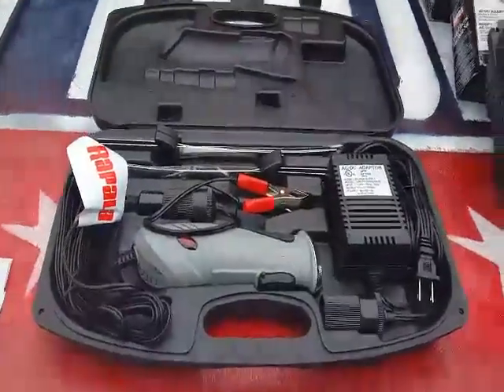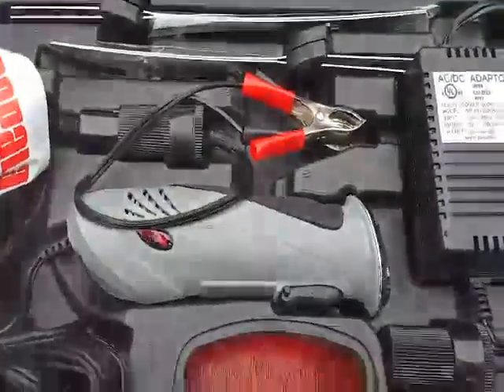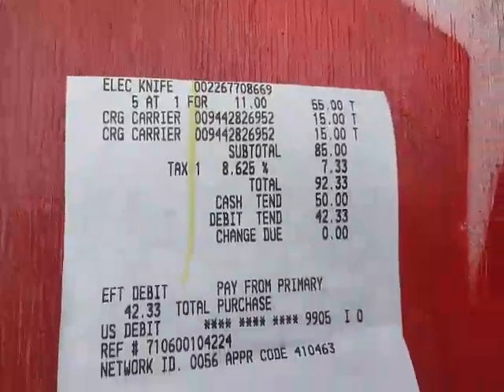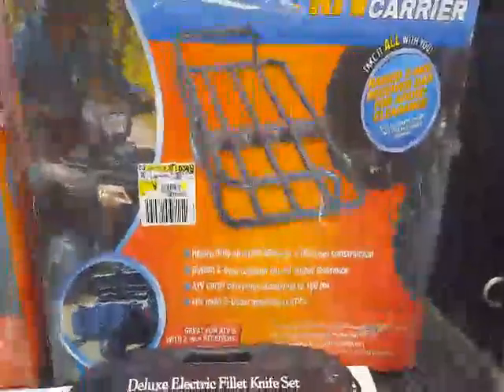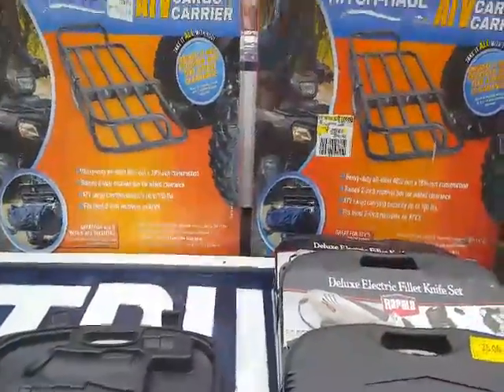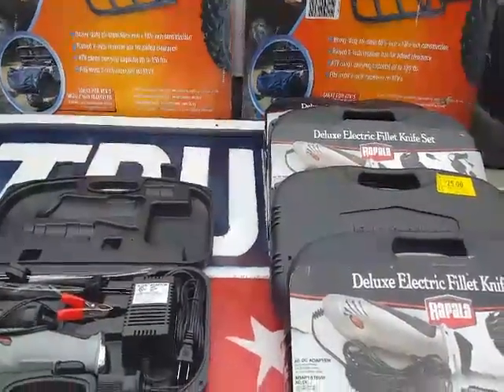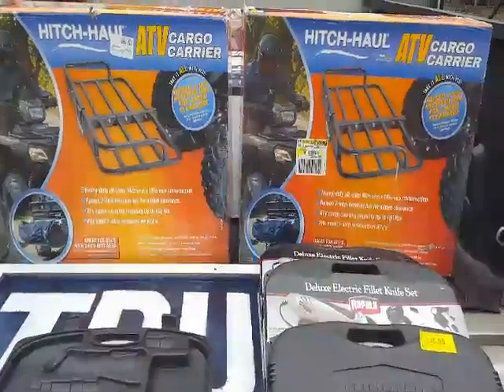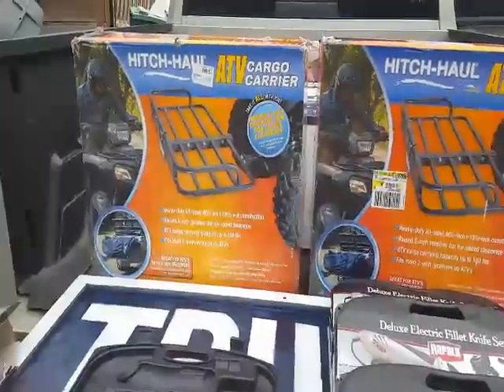Walmart scores .. Rapala electric Knives and ATV Cargo Carriers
NYAM doing the do !  Include your local zip codes ! I will help you find your unicorns !